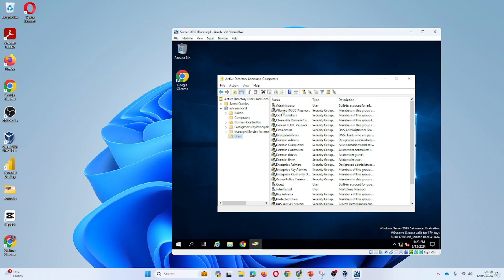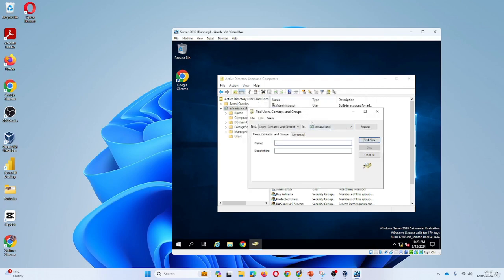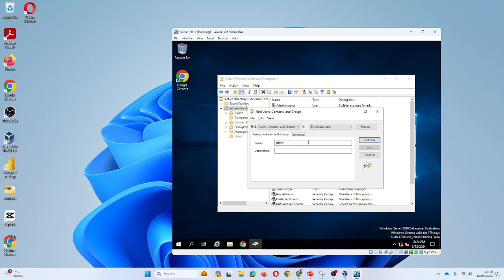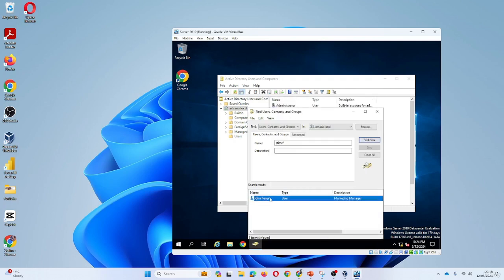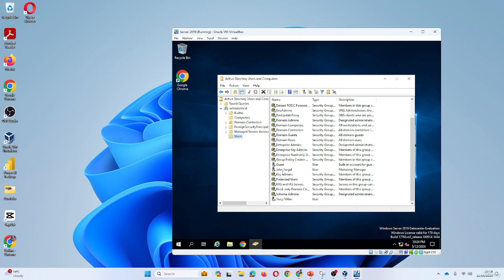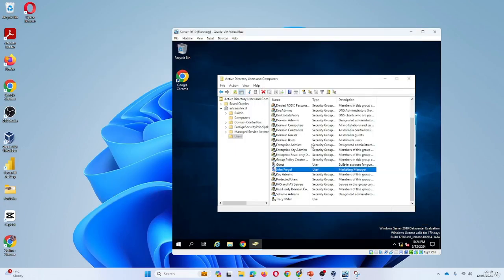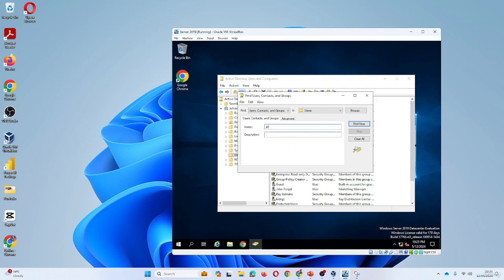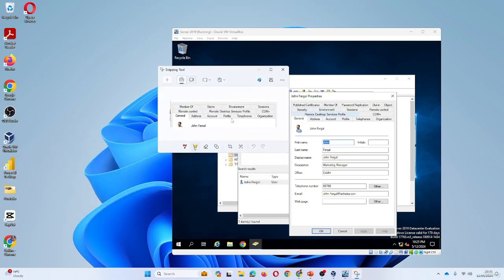15 Finding Objects in Active Directory Copy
Finding Objects in Active Directory
Finding objects in Active Directory (AD) is essential for effective management and administration within a network. Active Directory stores a vast array of objects, including user accounts, groups, computers, and organizational units (OUs). This guide outlines various methods to efficiently locate and manage these objects within AD.

Why Finding Objects is Important
Efficient Management: Quickly locating users, groups, and computers helps streamline administrative tasks.
Security and Compliance: Regularly auditing and managing objects ensures compliance with organizational policies and enhances security.
Troubleshooting: Identifying and resolving issues related to user accounts or resource access requires knowing where objects are located.
Methods for Finding Objects in Active Directory
1. Using Active Directory Users and Computers (ADUC)

Open ADUC:

Press Windows + R, type dsa.msc, and press Enter to open Active Directory Users and Computers.
Search Function:

In the ADUC console, use the search bar located in the top-right corner.
Enter the name, username, or other attributes of the object you want to find.
Press Enter to execute the search.
Advanced Search:

Right-click on the domain or OU where you want to search, and select Find.
Choose from various search options such as Find Users, Contacts, and Groups or Find Computers.
Fill in the relevant fields and click Find Now to see the results.
2. Using PowerShell

PowerShell provides powerful command-line capabilities to find objects in AD. Here are some commonly used cmdlets:

Finding a User by Name:

powershell
Copy code
Get-ADUser -Filter "Name -like '*username*'"
Finding a Group:

powershell
Copy code
Get-ADGroup -Filter "Name -like '*groupname*'"
Finding a Computer:

powershell
Copy code
Get-ADComputer -Filter "Name -like '*computername*'"
Finding All Objects of a Specific Type:

powershell
Copy code
Get-ADObject -Filter * -SearchBase "OU=YourOU,DC=example,DC=com"
3. Using Active Directory Administrative Center (ADAC)

Open ADAC:

Open the Active Directory Administrative Center from the Start menu or by typing dsac.exe in the Run dialog.
Search Box:

Use the search box in the upper-right corner to enter the name or attributes of the object you are looking for.
ADAC provides a user-friendly interface to manage and locate objects.
4. Using the Command Prompt

You can also use the dsquery command in Command Prompt to find objects:
Finding Users:

cmd
Copy code
dsquery user -name "username"
Finding Groups:

cmd
Copy code
dsquery group -name "groupname"
Tips for Effective Object Searching
Use Specific Keywords: When searching, use unique or specific parts of the name or attribute to narrow down results.
Combine Filters: When using PowerShell, combine filters for more precise results (e.g., searching by both name and organizational unit).
Organizational Units (OUs): Familiarize yourself with the structure of OUs in your AD environment, as this can help in narrowing searches.
Regular Audits: Regularly review and clean up stale or unnecessary objects to maintain an efficient directory structure.
Conclusion
Finding objects in Active Directory is crucial for effective network management and security. By utilizing the various methods outlined above, administrators can efficiently locate users, groups, and resources, streamlining their administrative tasks and improving overall organizational efficiency. Regular use of these search techniques contributes to a well-maintained and organized Active Directory environment.